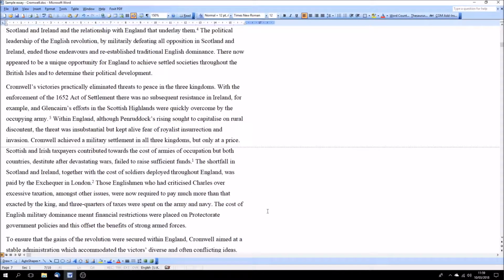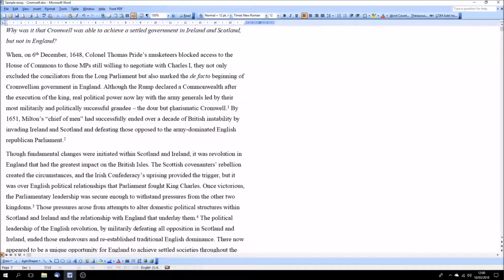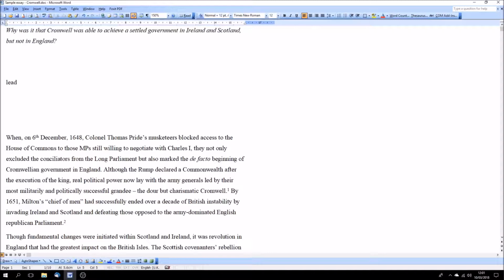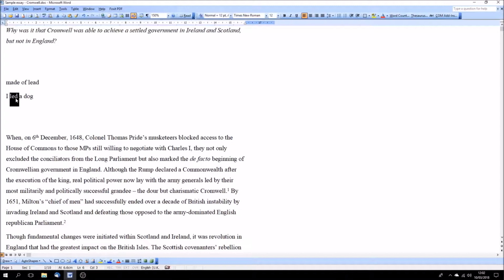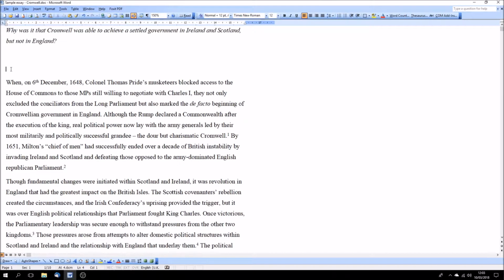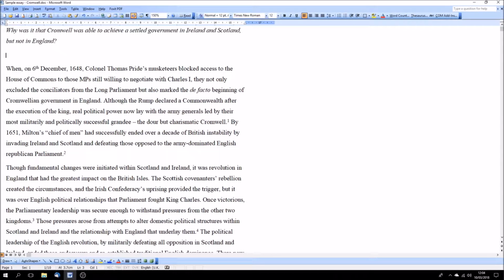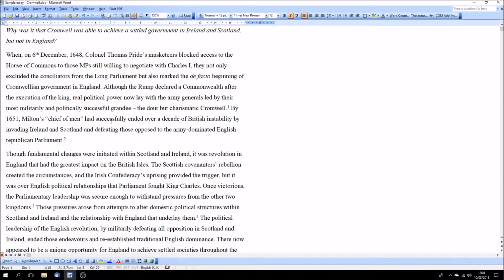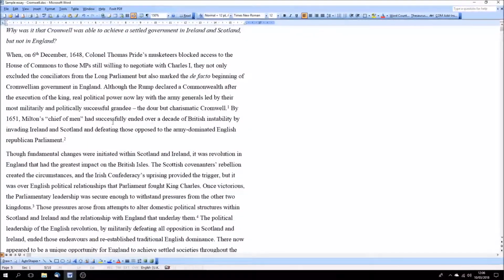Essay Writing: Get Higher Grades part 6: putting it together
A series of short tips that will help you to write essays which will get you higher grades. It's not just what you know but also how you present it that's crucial. If you have any specific questions or points please post a comment.